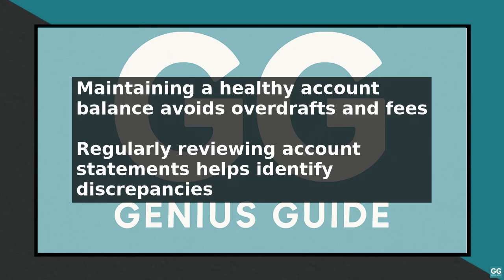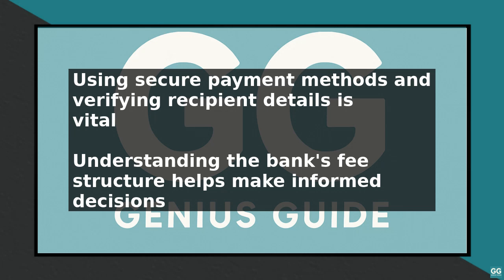Best Practices For Absa Bank Current Account (2025)